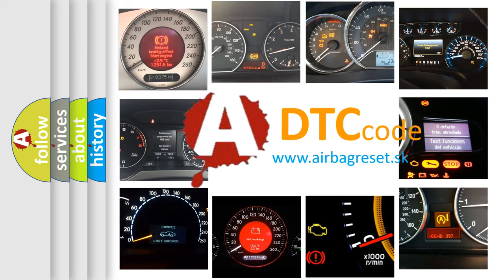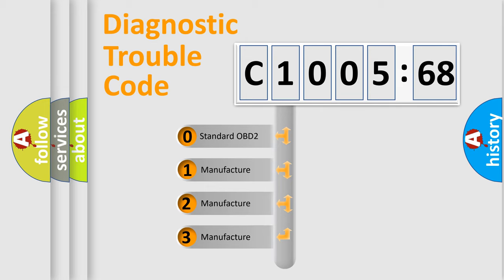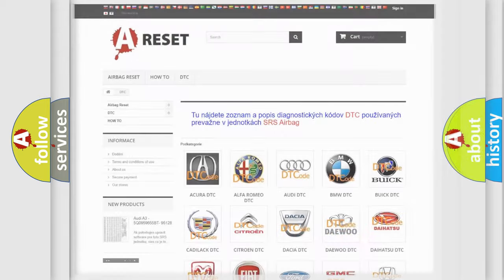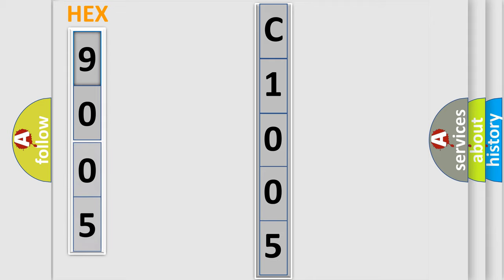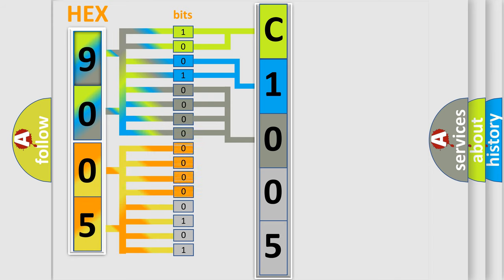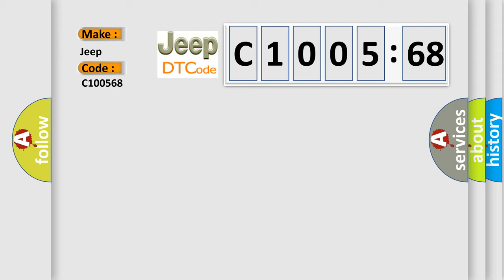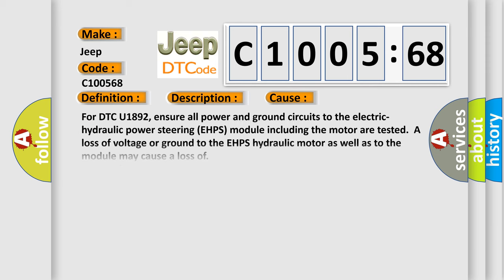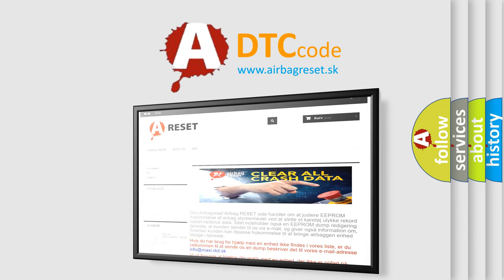DTC Jeep C1005-68 Short Explanation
Contents:
0:21 Basic DTC analysis according to OBD2 protocol standard.
1:48 Insight into programming
2:58 A diagnostically understandable description of the Diagnostic Trouble Code
3:05 Basic error definition

Make:
Jeep
Code:
C1005 68
Definition:
Electro-Hydraulic Power Steering (EHPS) Module Lost Communication With Energy Storage Control Module (ESCM)
Description:
Cause:
Failure Type:
Event Information